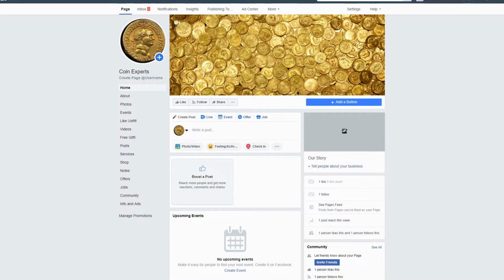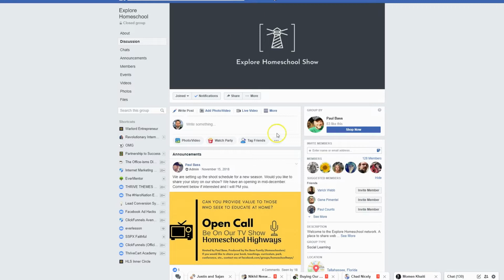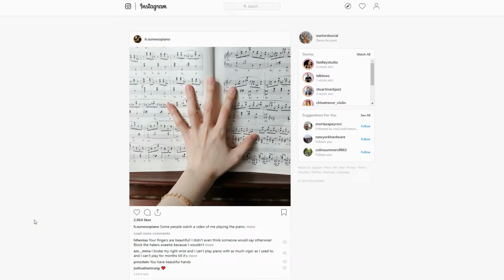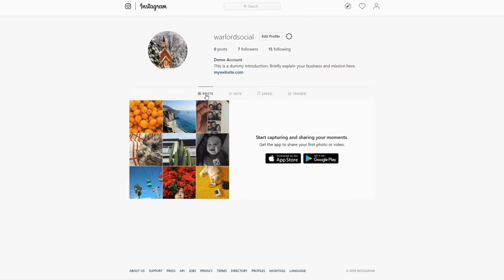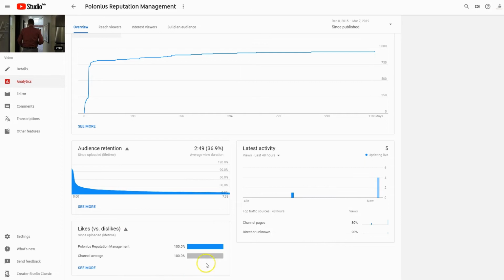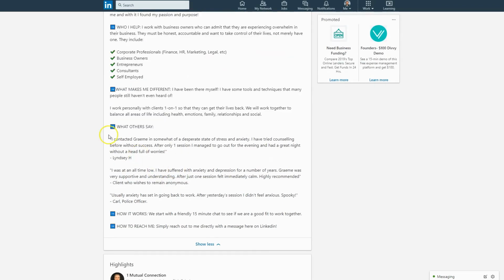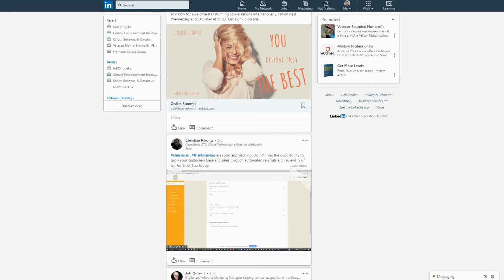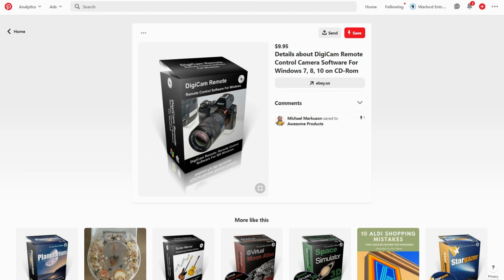social media marketing//social media marketing course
Online Earning, this training helps to understand:make money online and  marketing & free lancing work finding.